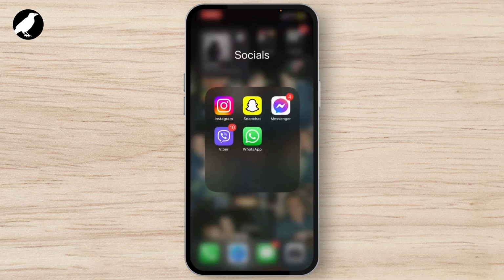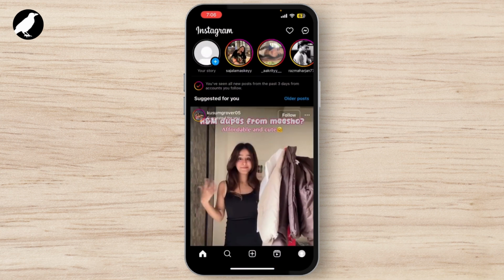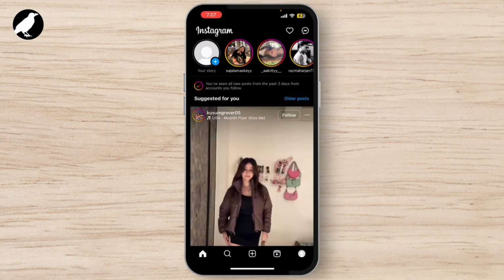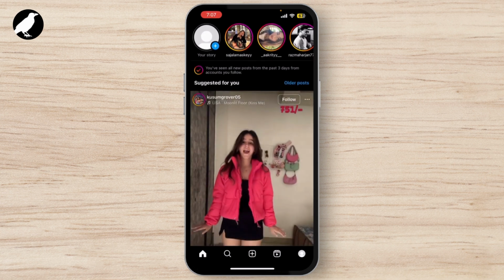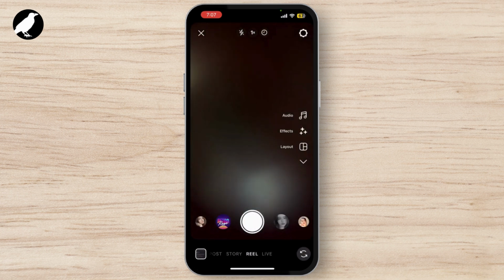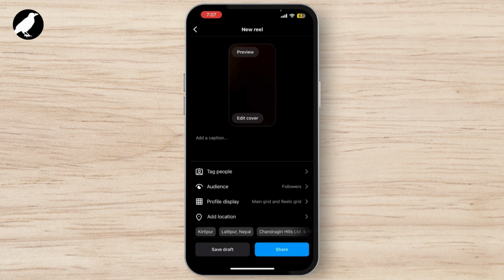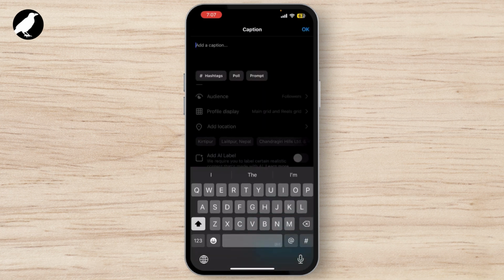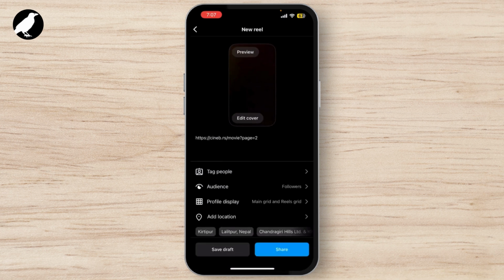How To Add Clickable Link in Instagram Reels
Want to know how to add a clickable link in your Instagram Reels? This video will guide you through the steps to easily include links in your Reels, helping you drive traffic to your website or other content. Whether you're asking, "Can I add a link to my Instagram Reel?" or need help understanding Instagram's linking features, this tutorial has you covered. Learn how to make your Reels more engaging and actionable with clickable links. Watch now to enhance your Instagram strategy!

Timestamps:
00:00 How to Add Clickable Link in Instagram Reels
00:10 Steps to Add Clickable Link in Reels
00:30 Tips for Effective Links in Instagram Reels